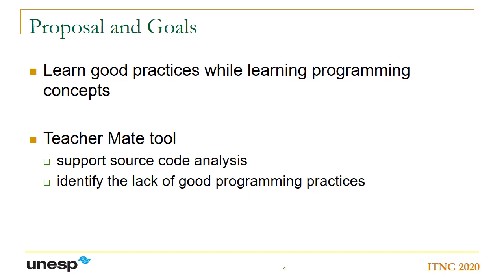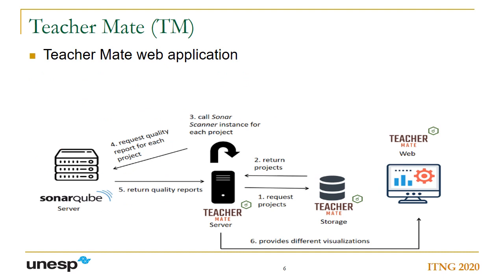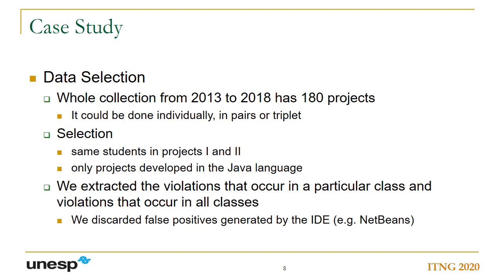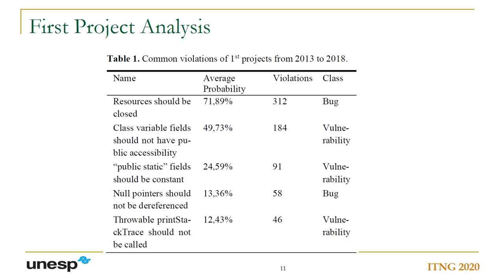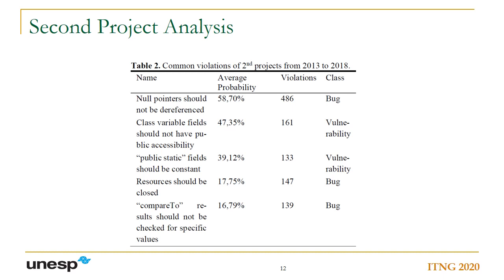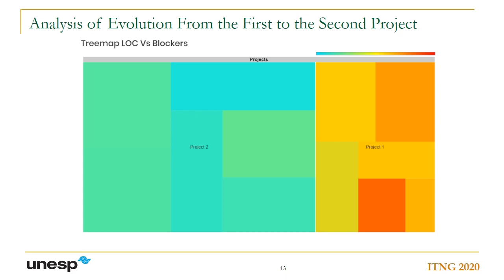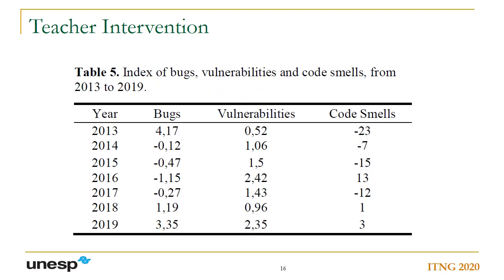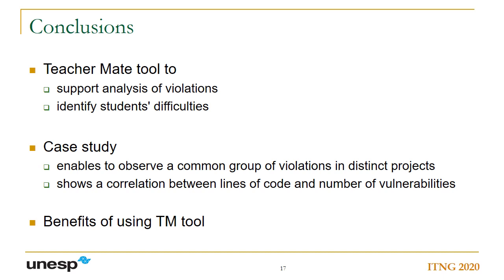ITNG Paper #130: Danilo Eler - Teacher Mate: a support tool for teaching code quality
Authors: Darlan Murilo Nakamura de Araújo
Danilo Medeiros Eler
Rogério Eduardo Garcia
17th  International Conference on Information Technology : New Generations

Departamento de Matemática e Computação
Faculdade de Ciências e Tecnologia
Unesp – Universidade Estadual Paulista
Presidente Prudente/SP, Brasil